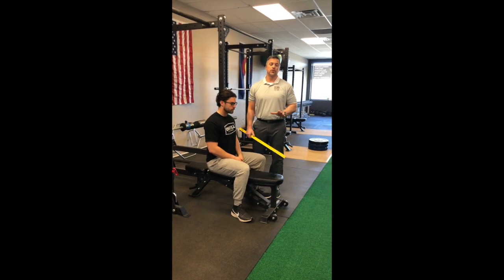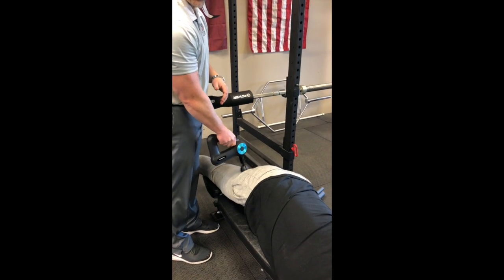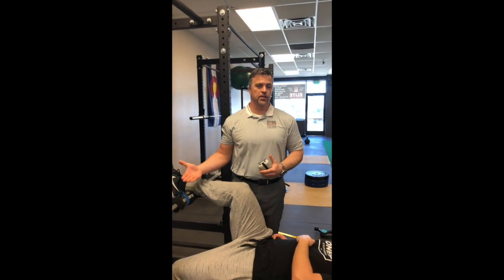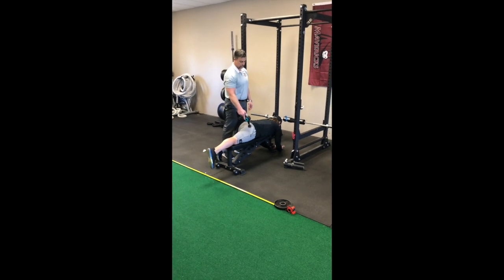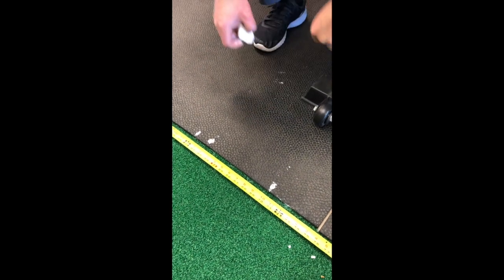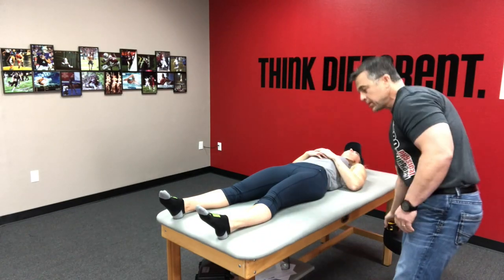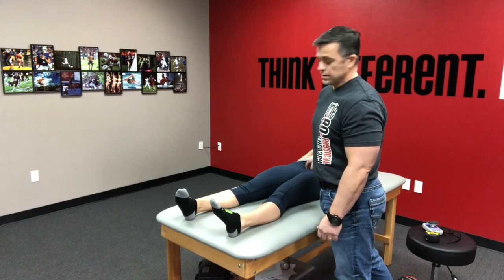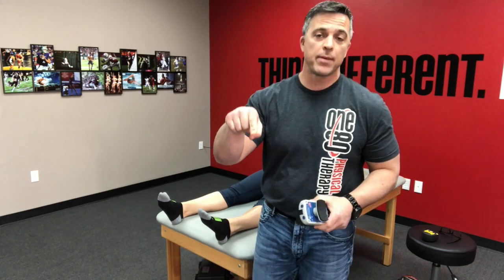The effects of percussion guns on muscle function, joint motion and performance.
In the past, TheOne80System has addressed the physiologic effects of both passive stretching and foam rolling. In both of those pilot studies (you can see those in our previous posts) we determined that strength was sacrificed (by about 24%) in order to increase short-term range of motion.

At One80PhysicalTherapy we never support the idea of sacrificing strength, stability, and performance for short term decreases in symptoms and/or short term increases in flexibility.
Since Thera Guns and Hyper Volts have become all of the rage, we thought we’d take the next step and test those in the same manner.

In the first clip we are assessing both range of motion and strength, or force output. As with the stretching and foam rolling pilot studies, our belief prior to compiling the data was that these treatments would increase range of motion and decrease muscle spasm. The question that nobody wants to address is, “WHY does this happen?” Our belief is that range of motion is increased because the muscle has become inhibited (neurological) and can no longer fire correctly causing joint dysfunction.

RESULTS -
ROM increased by about 2 inches
Force output decreased by 17%

These are roughly the same findings that we obtained with the stretching and foam rolling pilot studies. WHY? Because all three of these treatment strategies for “tight muscles“ sacrifice normal neuromuscular facilitation in order to force muscles to relax. Remember, muscles are a contractile tissue that either contract and cause joint motion, or contract to provide joint stability. They are not supposed to be forced to relax When they are, we get decreased performance increased risk of injury and increased recovery from injury.

For some reason, it’s been a long held belief that decreasing muscle tension/tone with things such as passive stretching and foam rolling will increase performance. The same marketing strategy has been employed by the percussion gun companies and those who use them. So let’s take a look at what really happens to performance.

In the second video, Cody‘s one legged broad jump decreased by 8” after one minute of using the Thera Gun on his gluteus maximus. Just imagine if we used it on his quads, hamstrings, and plantar flexors too.

What do these quick experiments tell us about percussion guns and their effects on our patients and athletes? That, although they do increase range of motion, they do so by sacrificing strength, muscle function, and performance. This can also lead to an increased likelihood of injury And an increased time to recover from current injury.
So if foam rolling, passive stretching and percussion guns have far more negative implications than positive, but we need to increase range of motion and/or decrease muscle spasm, what the heck SHOULD we be doing?

In the last clip we demonstrate using human physiology to our advantage and increasing neuromuscular sensitivity with The One80 System. In this example of an individual with “tight” hamstrings, we are using the law of reciprocal inhibition to our advantage and facilitating abdominals that have become inhibited.

Results - increased toe touch, no loss of strength!
Clinically, we would first assess this patient’s function, assess other muscles that could be involved in this scenario (quads, glutes, hams, etc) then reassess function. This demo was just a very small snapshot of what The One80 System is.

How do we use science to our advantage and critical thinking as our base in order to get immediate RESULTS with every patient in the clinic?

If you are a physical therapist, chiropractor, ATC, OT, PA or any other licensed professional, join the One80 System MemberShift and find out!